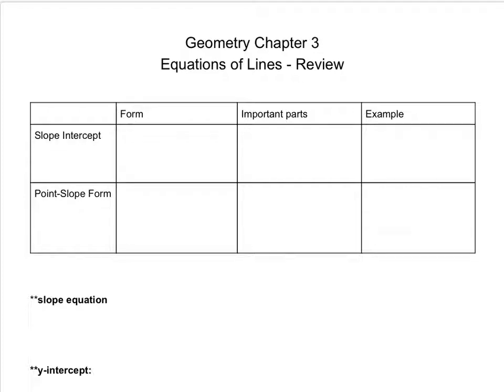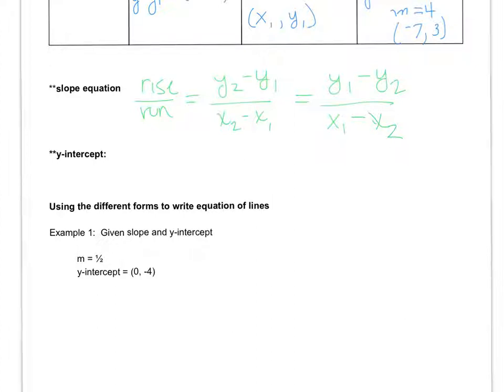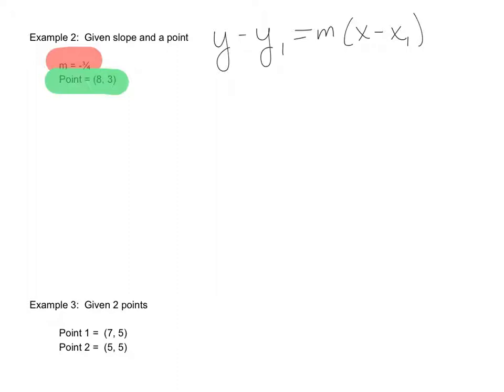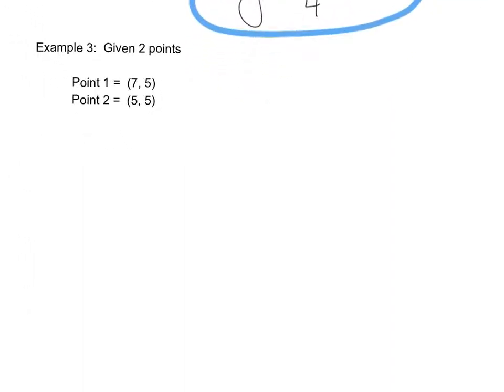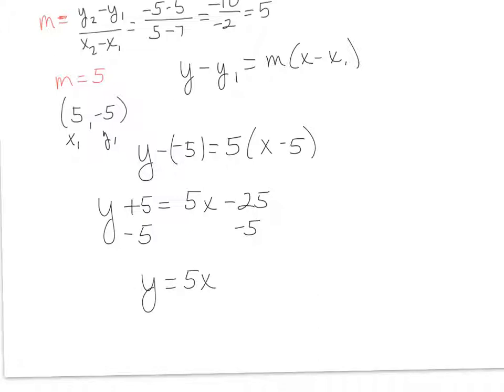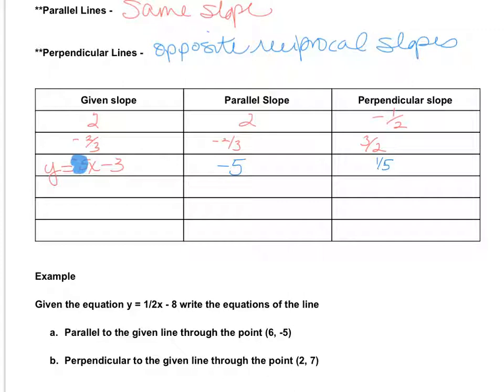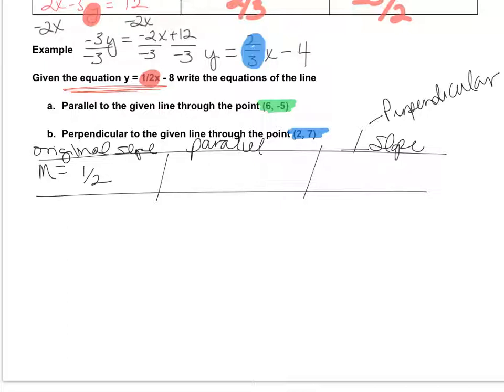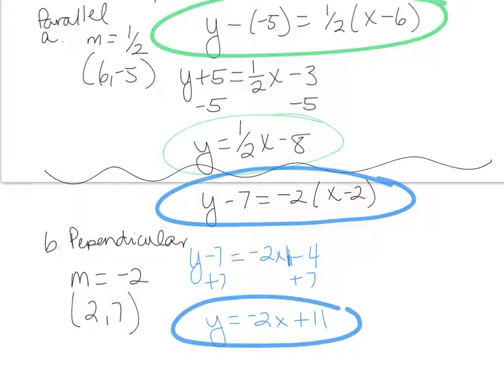Writing equations of lines review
Waukesha South High School Geometry- equations of lines review.